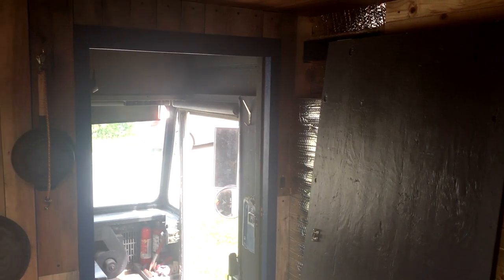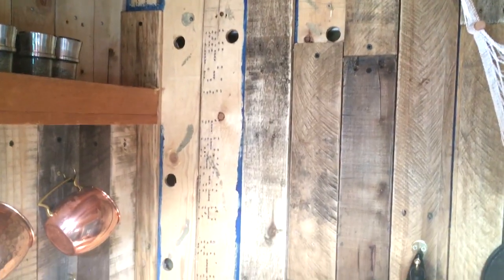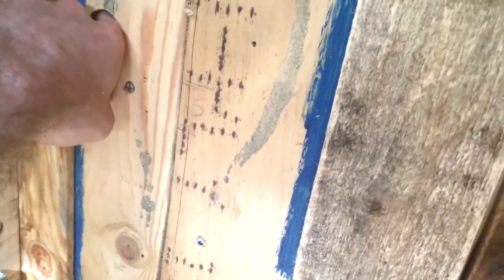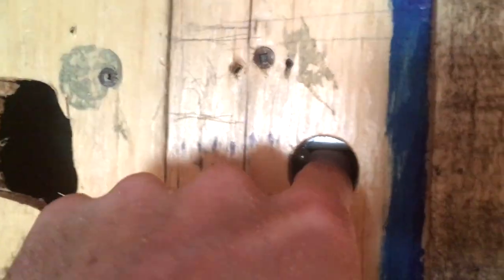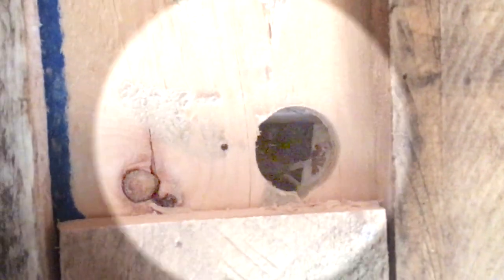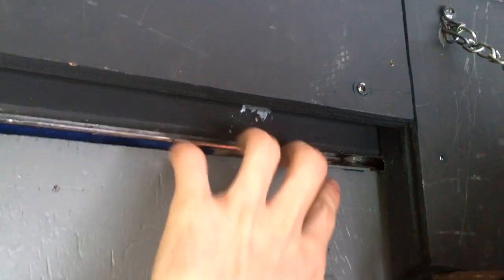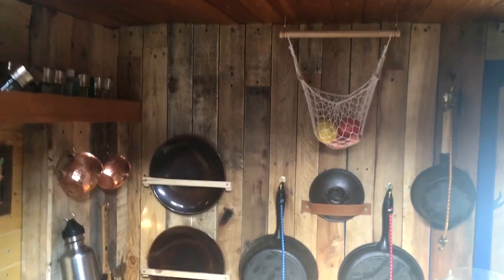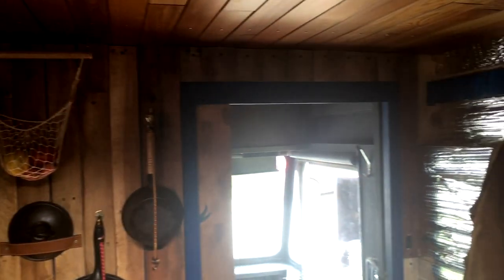Vanlife Cooking Failure Leads To STITCHES ~ E034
I fix a major issue gleaned from living in the van for a few days, then immediately injure my hand halting all work